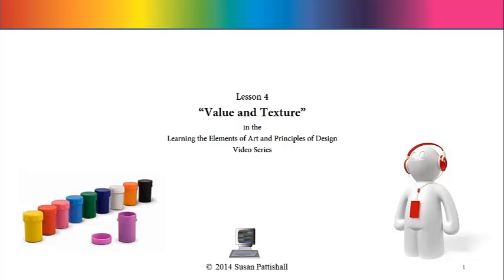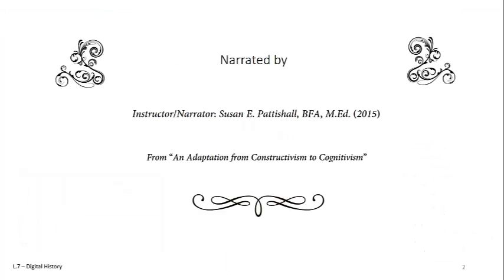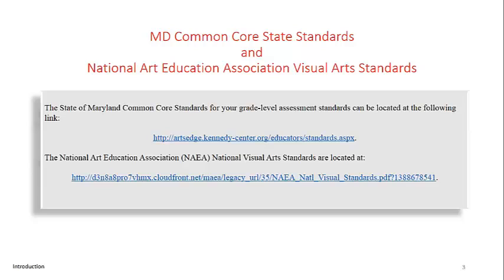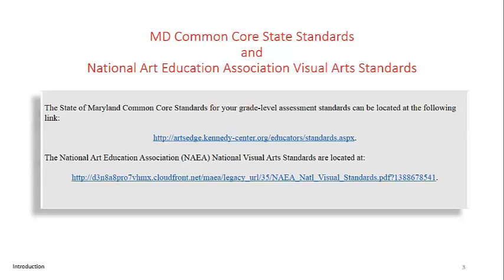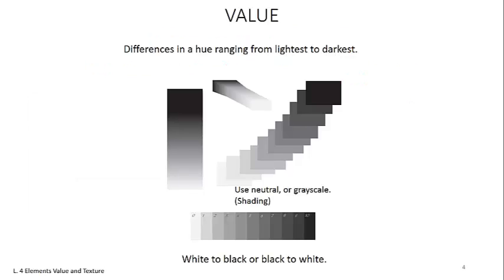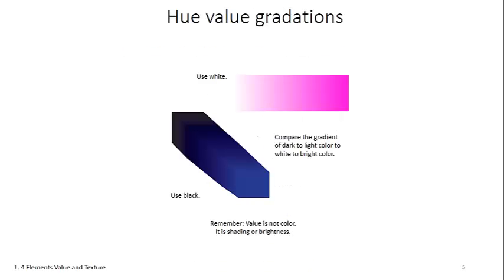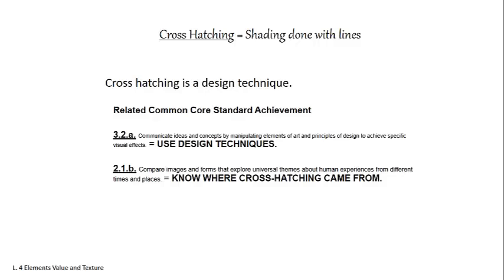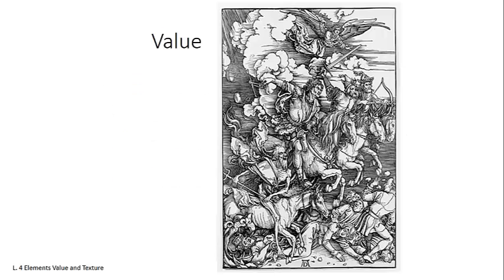Lesson 4 Value and Texture (Spanish)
Lesson 4 of A Presentation on Learning the Elements of Art and Principles of Design                   with Spanish CC